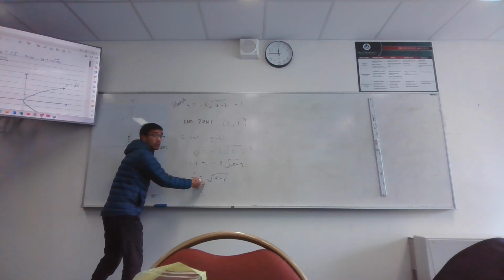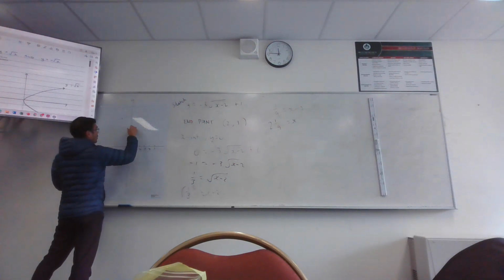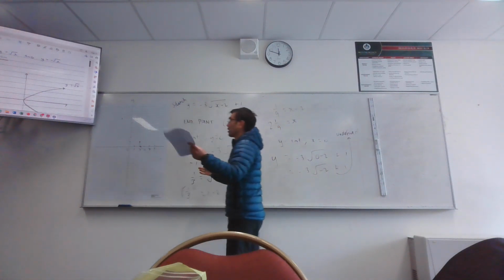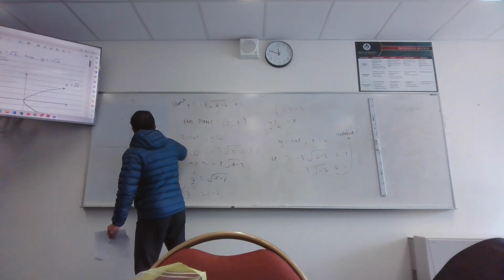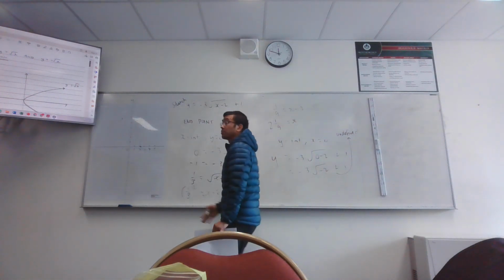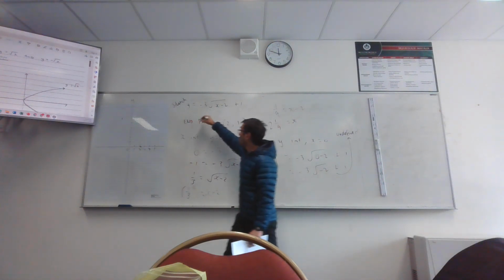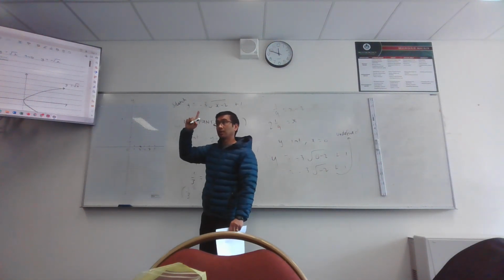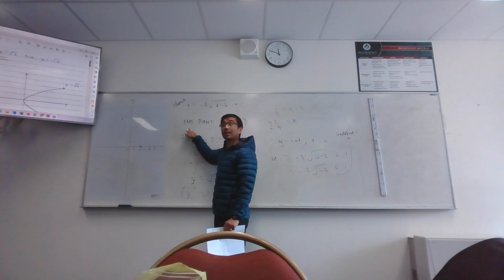6.4 The Square Root Function